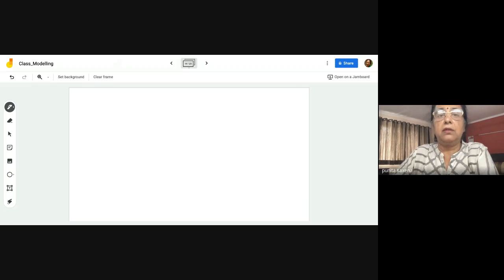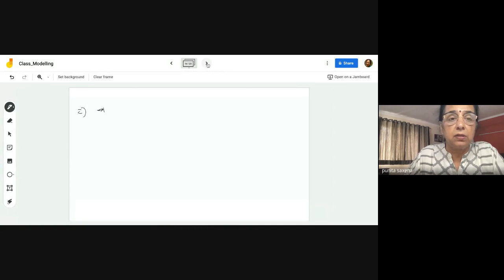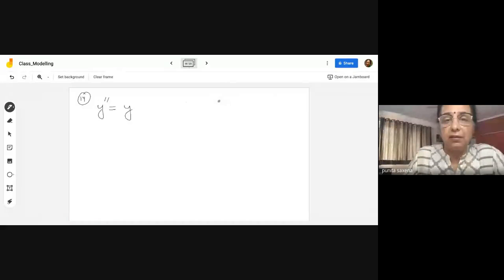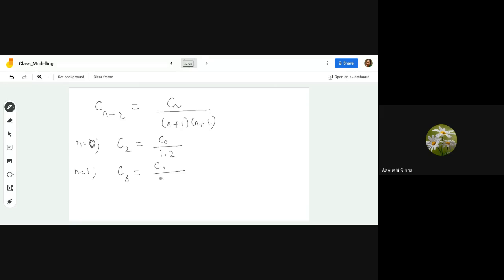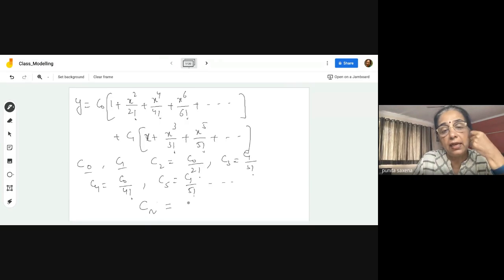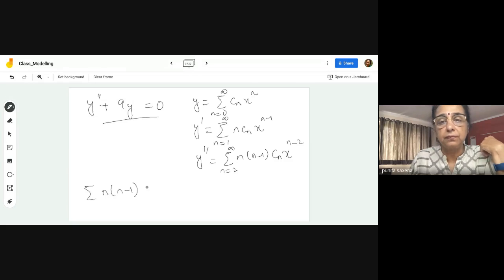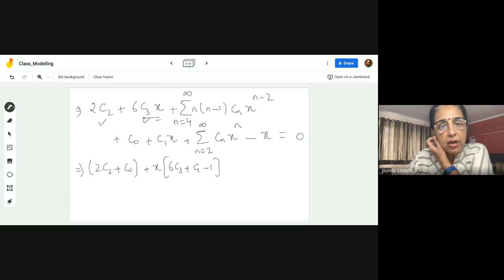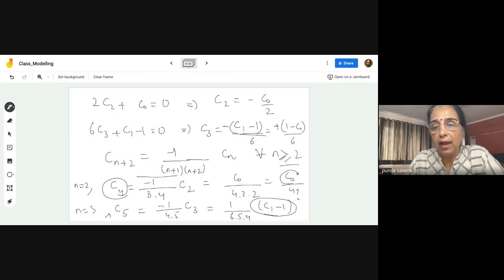Power series solution of differential equations 2